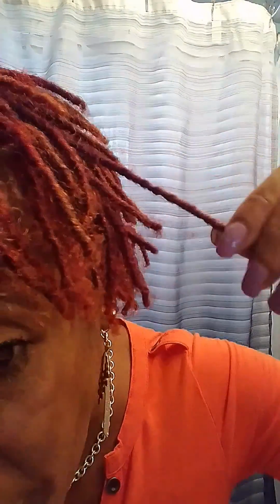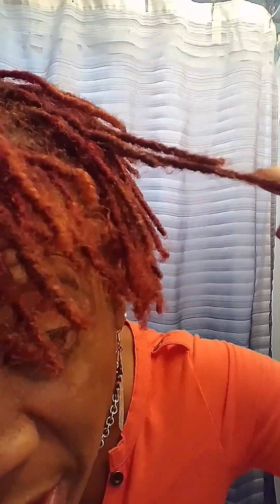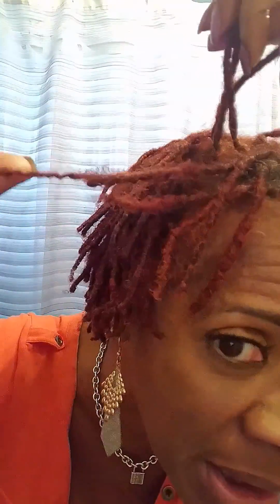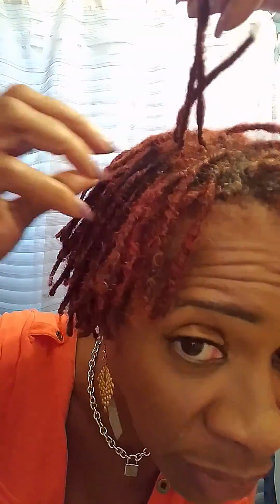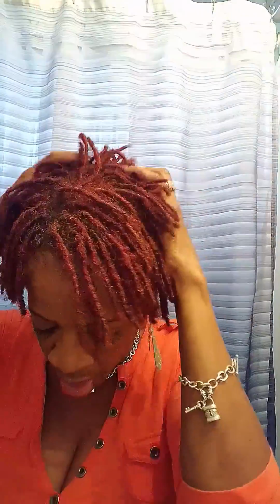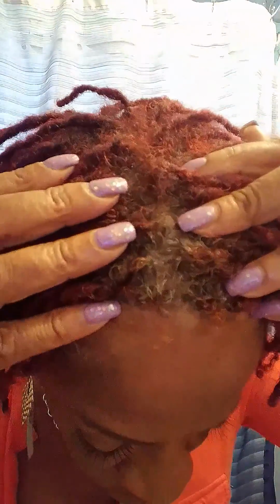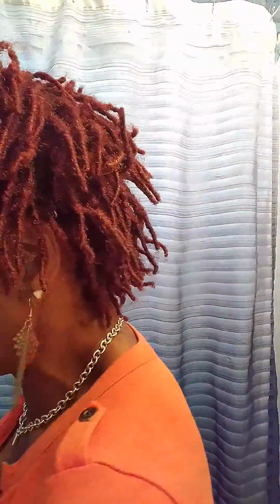Loc Journey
Follow My New Loc Jourmey and Learn with Me